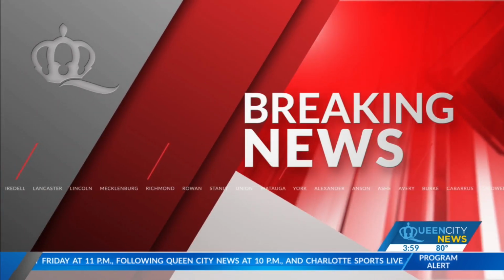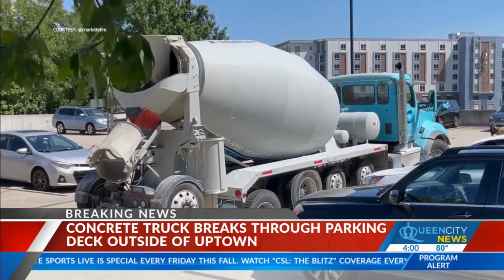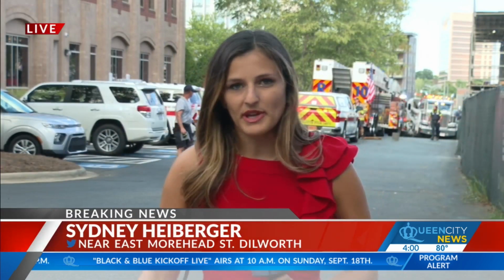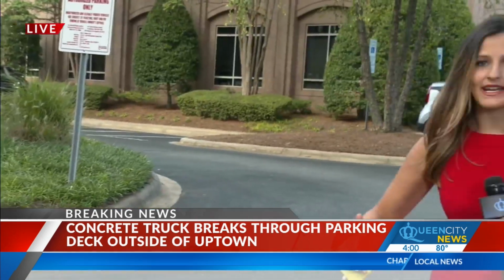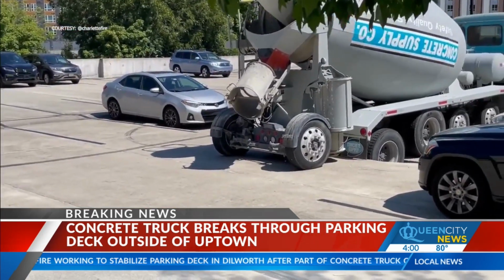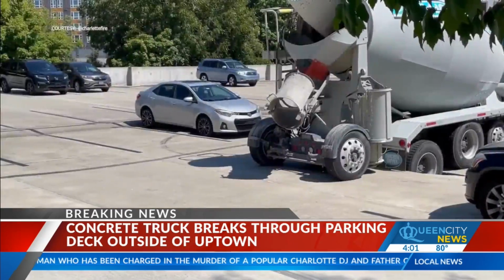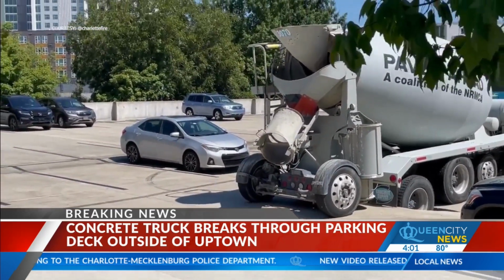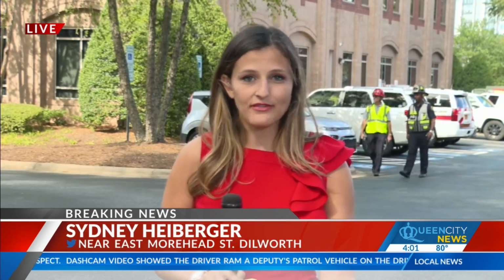Concrete mixing truck damages uptown Charlotte parking deck: CFD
A concrete mixing truck that was carrying a load of dry mix concrete caused ‘a partial failure’ to an uptown Charlotte top parking deck, according to the Charlotte Fire Department. MORE (QCNEWS.COM)